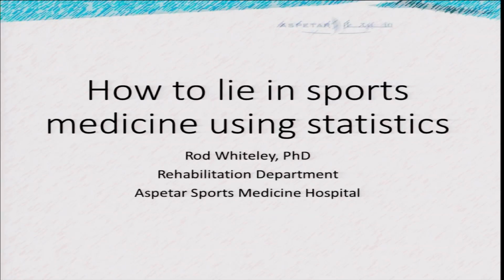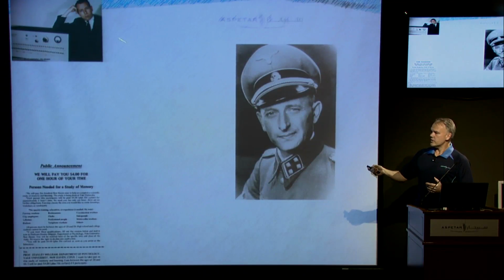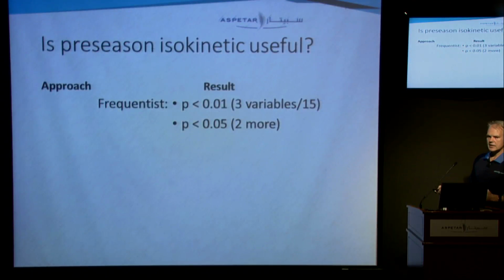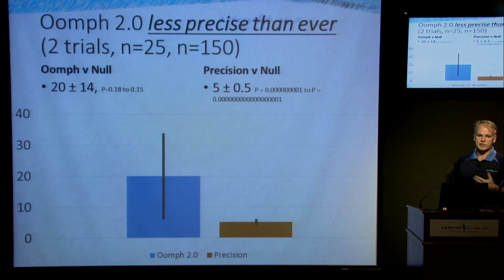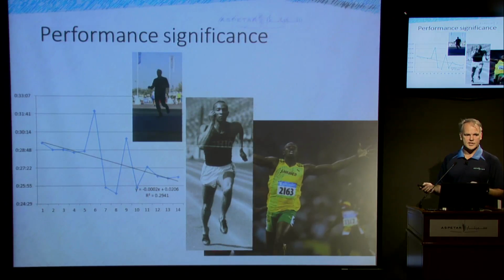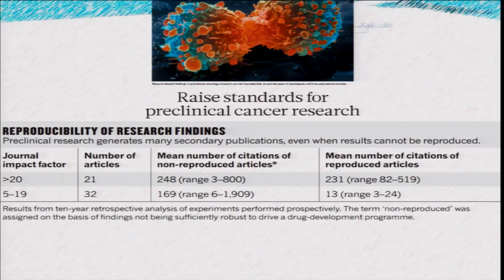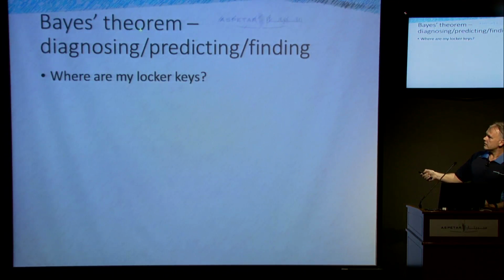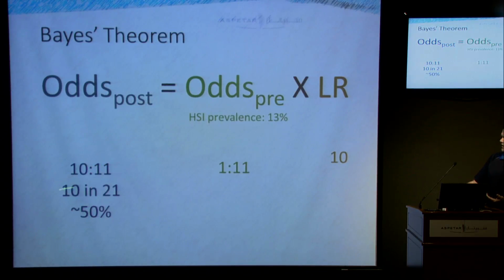How to lie in sports medicine using statistics by Rod Whiteley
In this Aspetar Tuesday Scientific Lecture, Rod Whiteley sarcastically advises researchers about how to get their work noticed:

1. Don’t let people see your data
2. Use p values
3. Under no circumstances try to replicate positive results
4. Don’t explain differences in terms normal people understand
5. Where possible, use confusing/ misleading terms

Rod is the Lead Research and Education Physiotherapist working at Aspetar Qatar Orthopaedic and Sports Medicine Hospital. He has worked in both rugby and baseball at the highest level. Rod's PhD focused on throwing-related injuries.